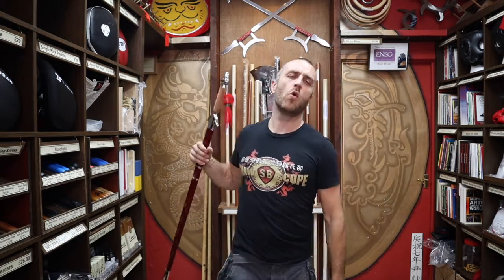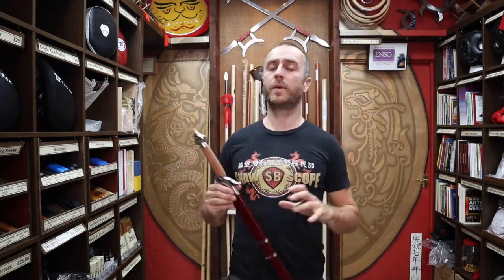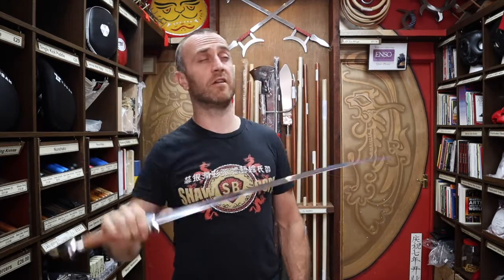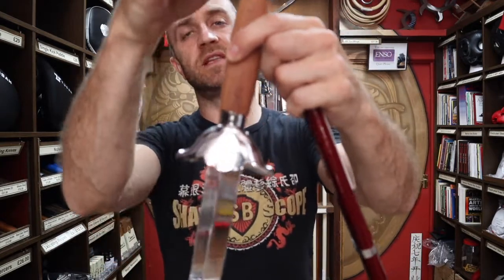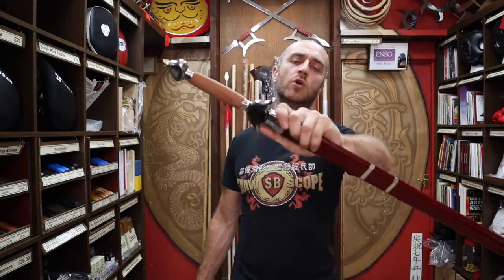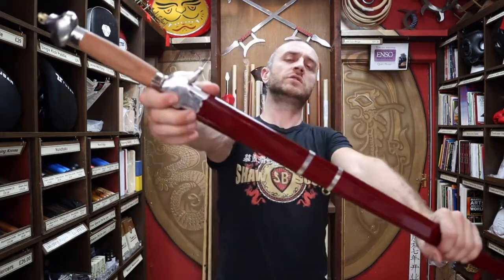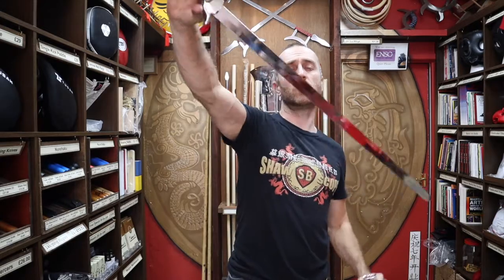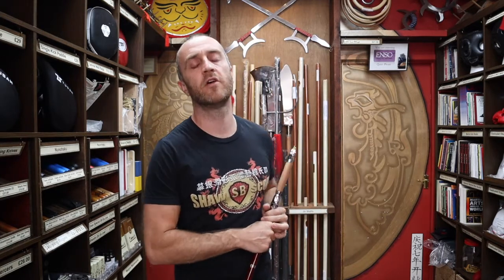Wushu Straight Sword Review | All you need to know | Enso Martial Arts Shop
If you're interested in buying these Wushu Straight Sword

This video is all the information you'll need to know about the Wushu Straight Sword we have for sale at Enso Martial Arts Shop in Bristol. Included in this video is information on:

- Who would buy these
- What they are made from
- What styles train with these
- Other Tai Chi swords we have at Enso
- Short montage of people training with the Wushu Straight Sword

Super lightweight and designed for fast flowing wushu forms, this Wushu Straight Sword is ideal for many kung fu styles, especially modern Chinese wushu and Shaolin styles. Made from a sprung steel the sword will return to it’s original shape when bent (within reason). The Straight sword is 100cm in length , which is the standard length for this style of weapon. Wushu Straight Swords are designed to be visually and sound appealing to this design works perfectly for that, giving a real energy to your forms and practice.

For all the other Straight Swords in the video check out the selection

What’s in this video:
All you need to know about the Wushu Straight Sword we have for sale at Enso Martial Arts Shop. With info on what they are made from, who uses them, dimensions, what other options there are and a short montage of people training with the Wushu Straight Sword